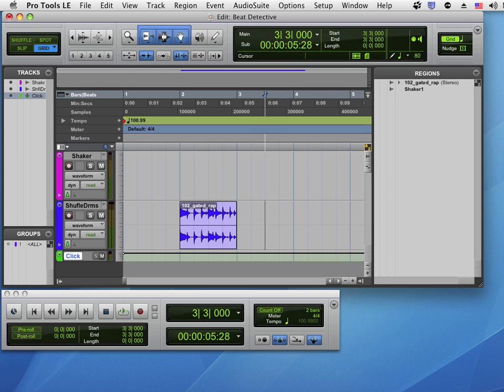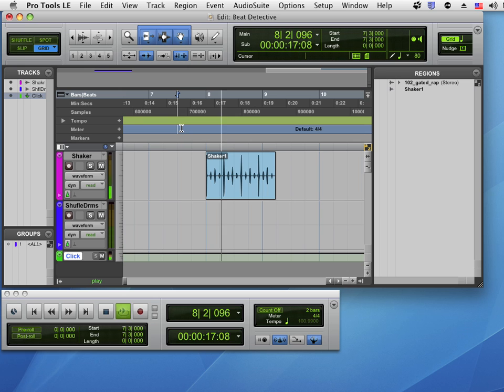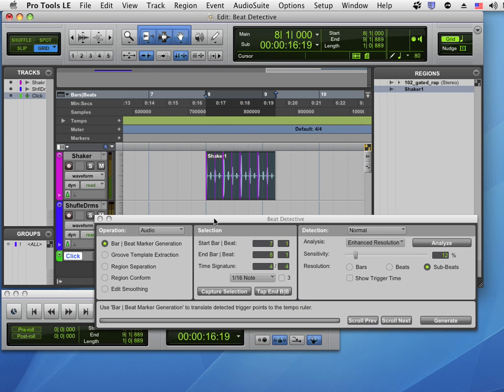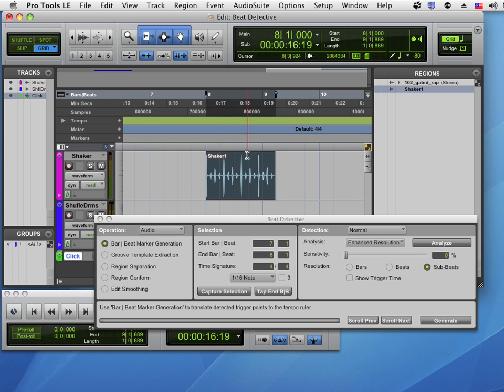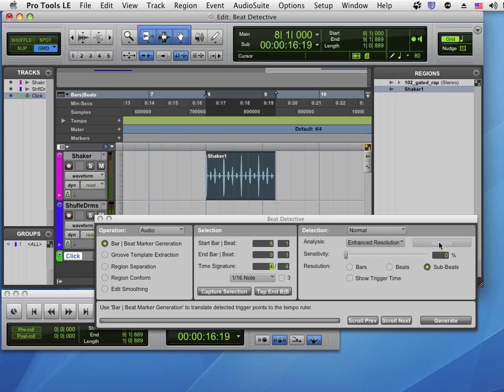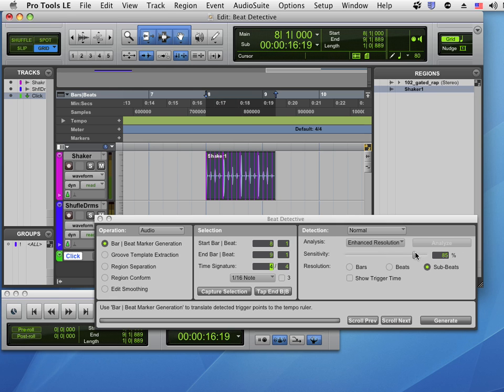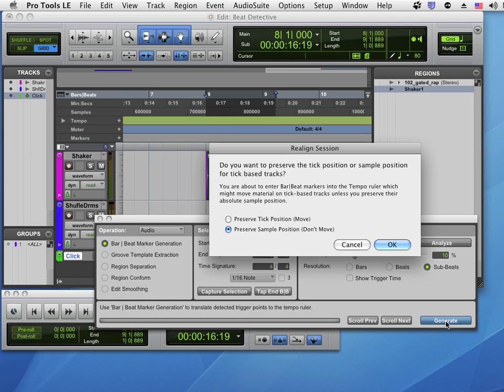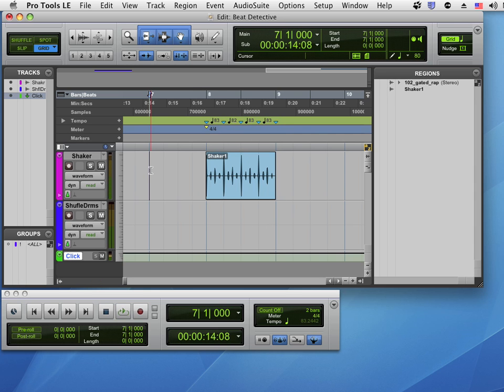PT9 beat detective bar beat